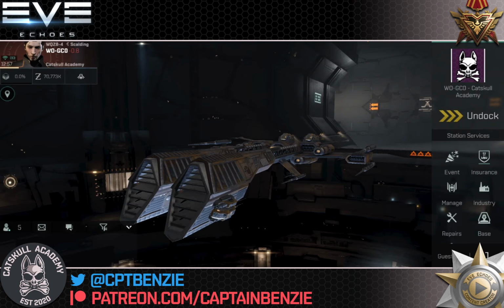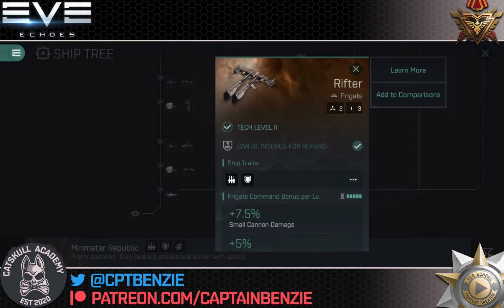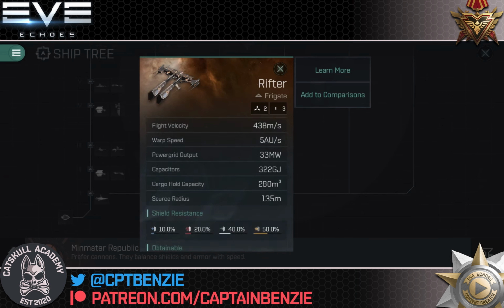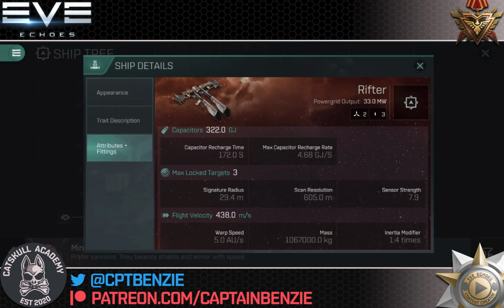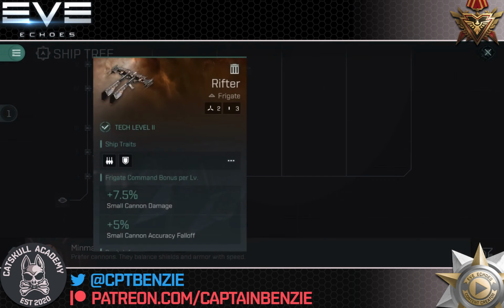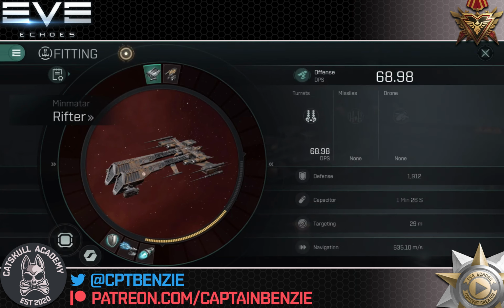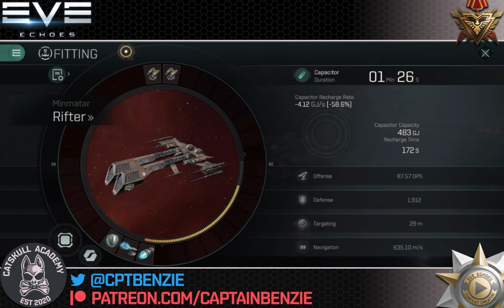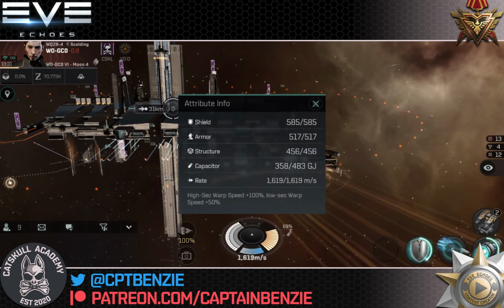Understanding Ship Stats - Catskull Academy L02 || EVE Echoes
EVE Echoes is a complex game and can be overwhelming to new players. The Catskull Academy aims to teach you everything you need to know to get the best possible start.

In Lesson 2, we take a look at your ship stats, what they all mean, and how to decide which ships to fly!

00:00 - Introduction
01:39 - Using The Ship Tree
09:05 - Understanding Ship Stats
22:52 - The Fitting Screen
30:28 - The HUD

👕 MERCHANDISE AVAILABLE!!